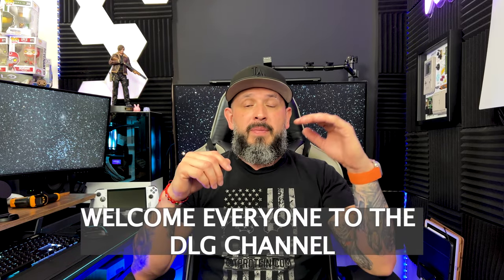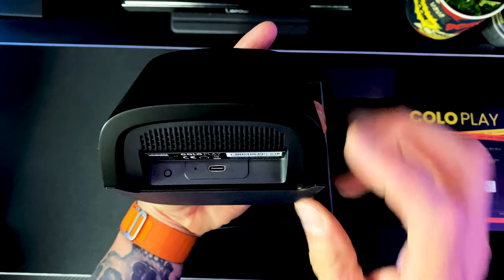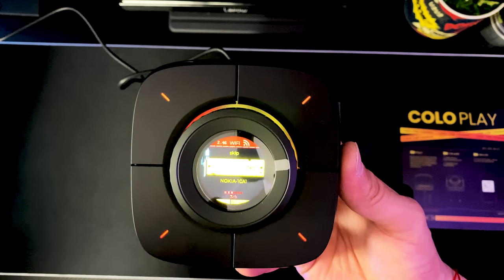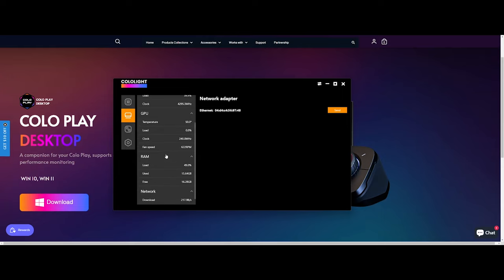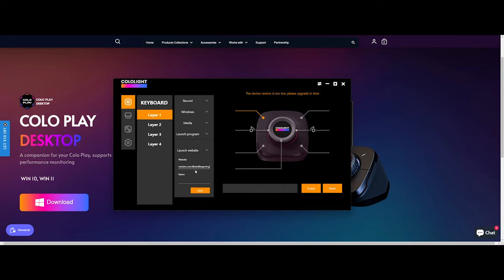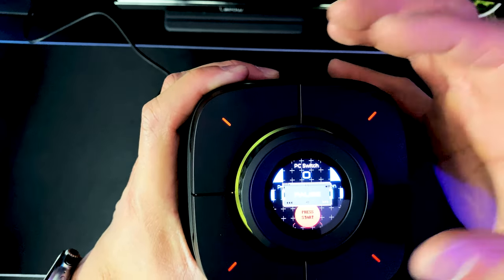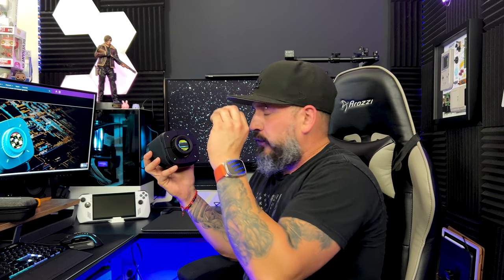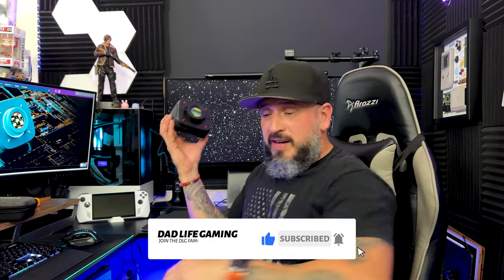Ultimate Desktop Controller | Cololight COLO PLAY Cyberpunk Desktop Controller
Ultimate Desktop Controller Cololight COLO PLAY Cyberpunk Desktop Controller, this small little device has so many A’s up its sleeve that you won’t need to ask the house for another card. Accessing apps, macro commands and powering on your PC has gotten even better

Xbox GT:
cALi tEcK

PSN Network:
ibeteck

Nintendo Switch:
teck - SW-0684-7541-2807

Steam:
ibeteck